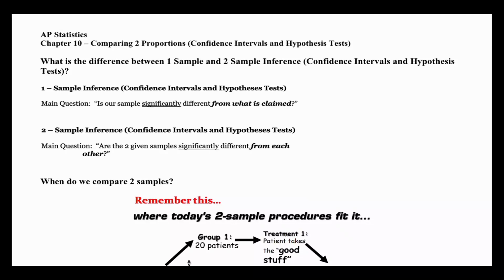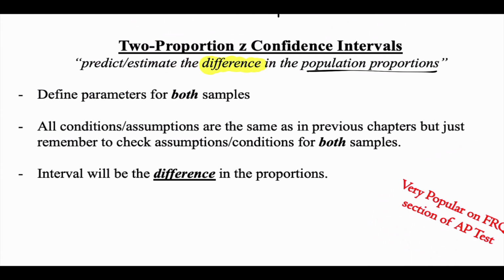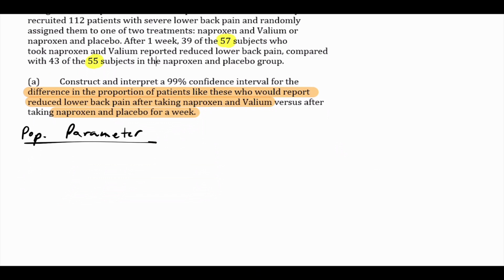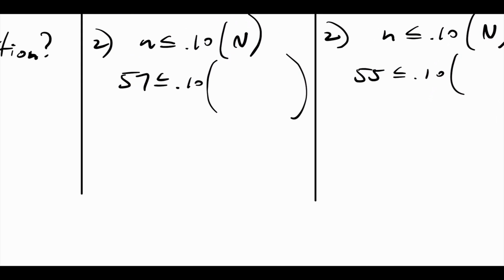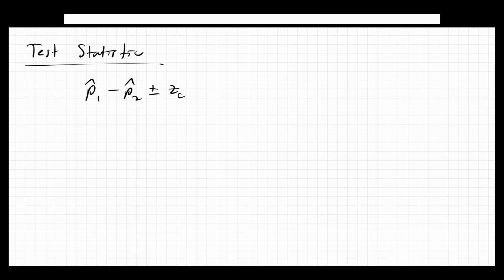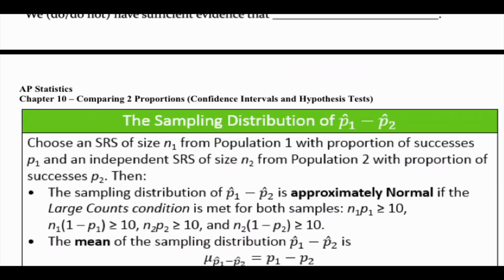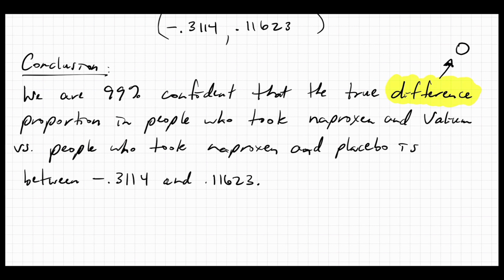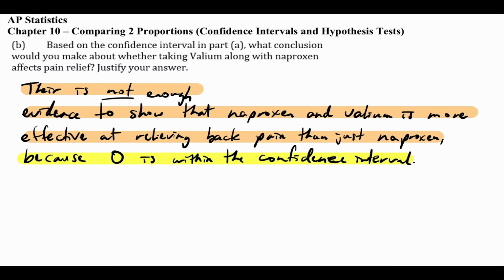3/13/23 - Comparing 2 Proportions (Confidence Intervals)